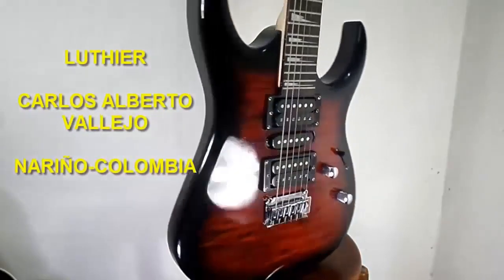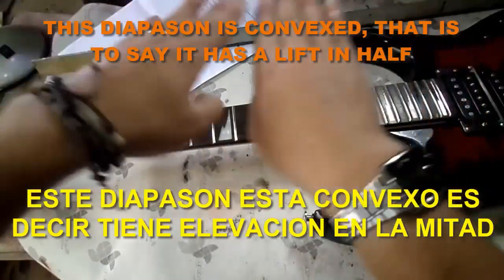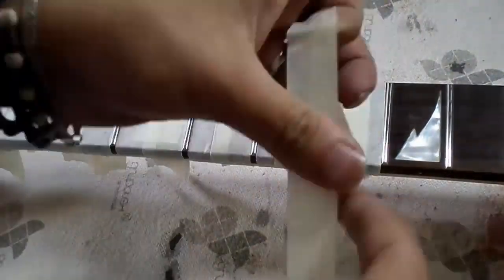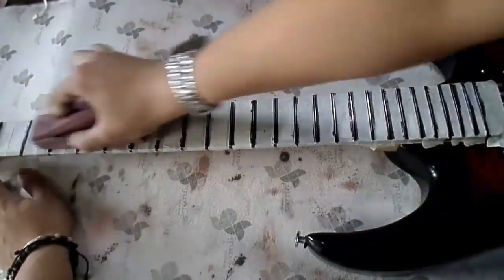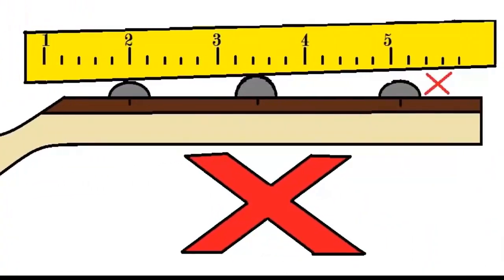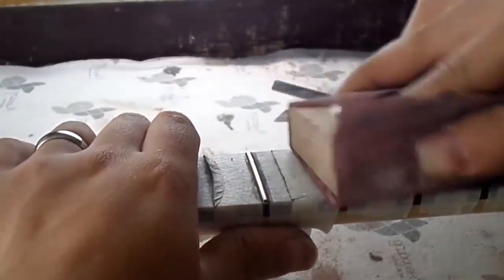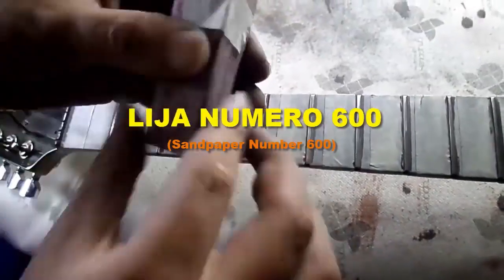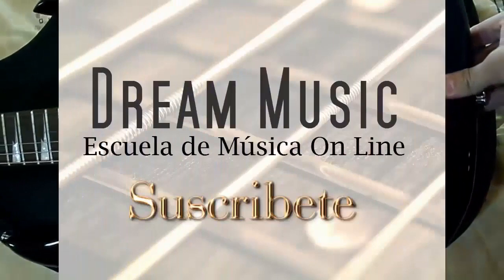HOW TO CALIBRATE ELECTRIC GUITAR | PART 1 | LEVELING OF TRASTS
IN THIS VIDEO YOU WILL LEARN HOW TO CALIBRATE AND LEVEL THE DIFFERENCES OF YOUR GUITAR TO ELIMINATE THE PROBLEM SO MUCH HARD KNOWN AS A TREATMENT WHICH OCCURS BECAUSE SOME DIFFICULTIES ARE HIGHER THAN OTHERS AND THEY CAN ROSE THE ROPE.